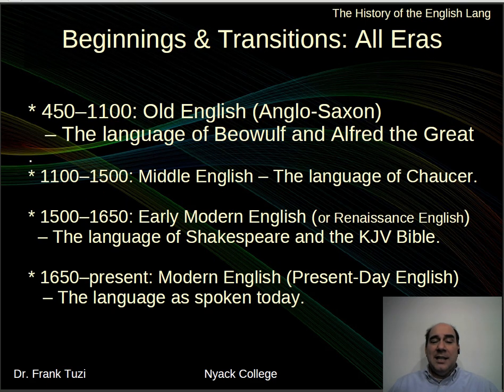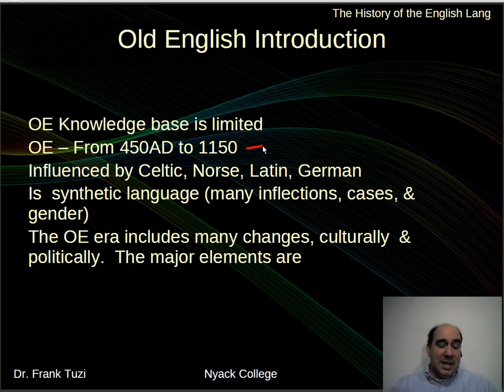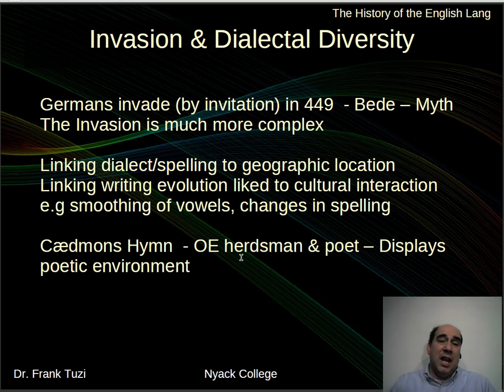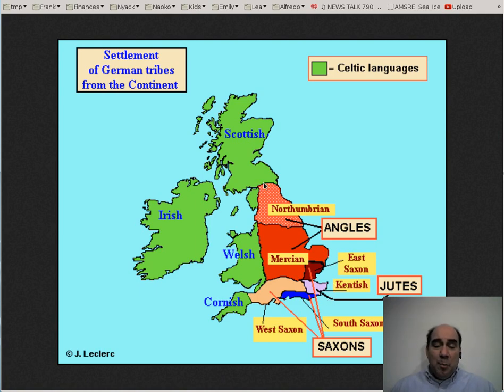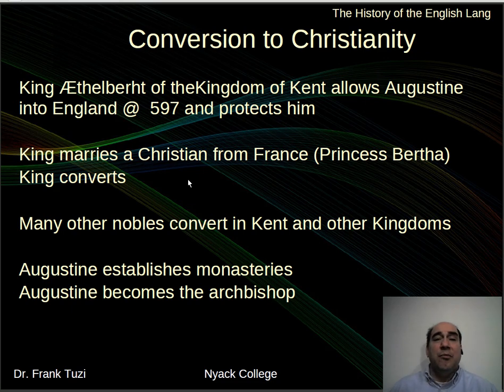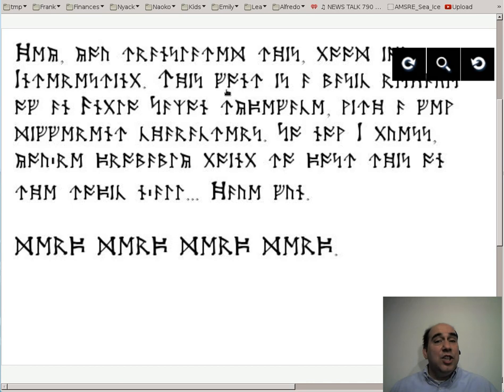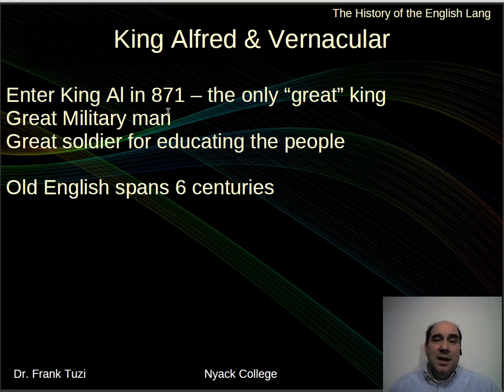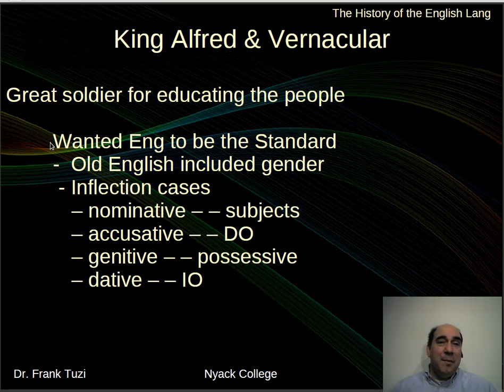The History of English: Old English: Part 1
A  Mini lecture on the History of the English language